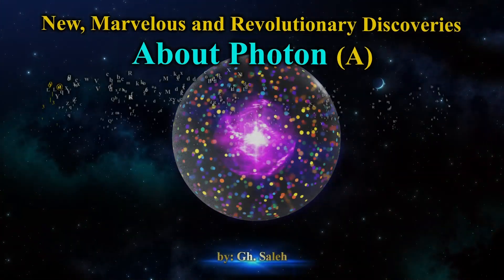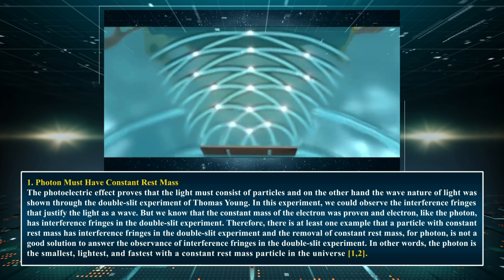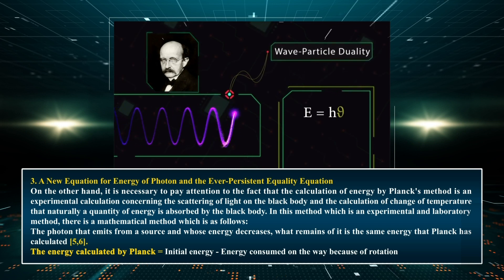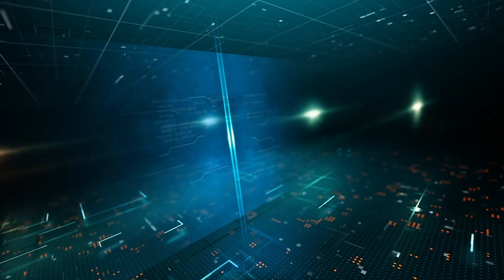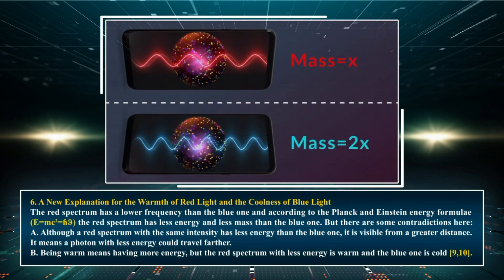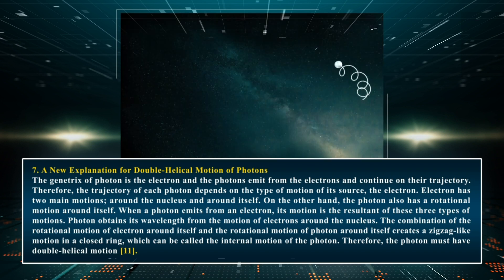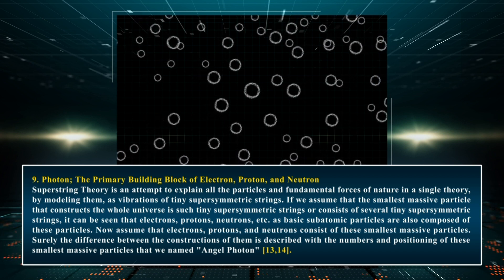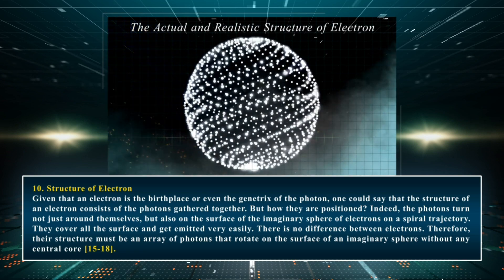New, Marvelous and Revolutionary Discoveries About Photon A